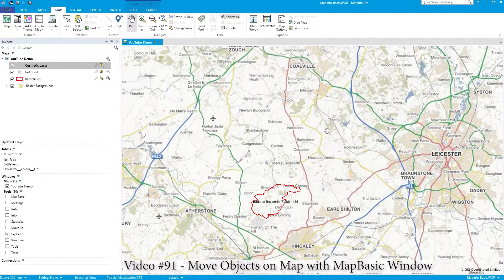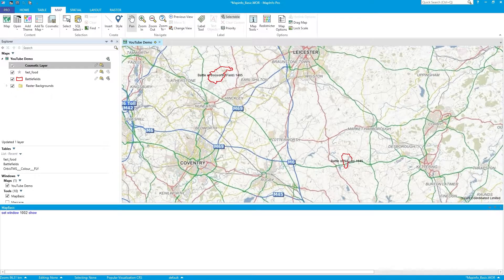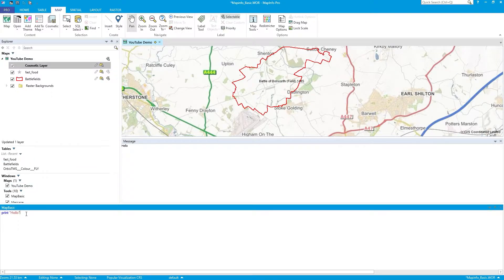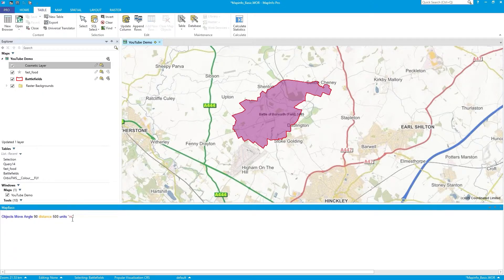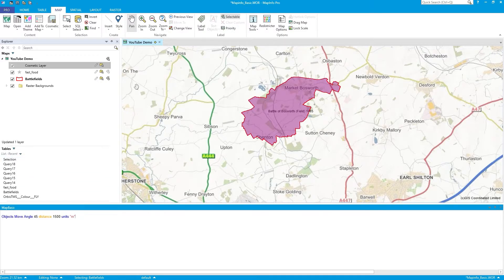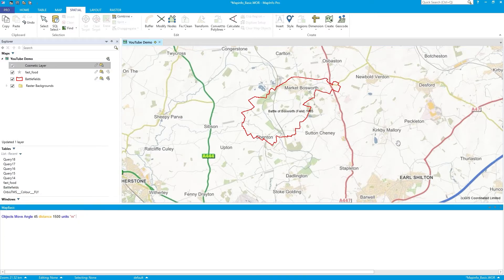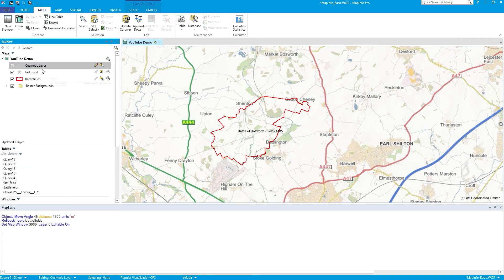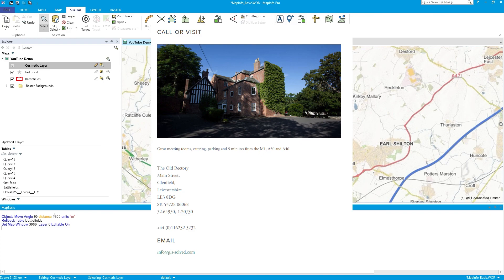Shift Objects a set distance and at a specific angle in MapInfo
Video #91
In this video, I use MapInfo MapBasic Window to shift a polygon on the map a set distance and at a set angle. I also shift some text to demonstrate that it works on any object type - as long as the objects to be moved are the current selection.

In the video I:

- Switch on the MapBasic Window
- Use Note/Print to show it working
- Select a polygon from the Battlefields layer
- Type in:
                      Objects Move Angle 90 Distance 500 Units "m"
  which shifts the selected polygon 500m North.
- I do a few more examples, altering the angle and distance
-Use REVERT to rollback the Battlefields table (undo all edits)
- Insert some TEXT into the Cosmetic layer and move it

You must have a current selection and the error message generated when you don't, is displayed in this video.